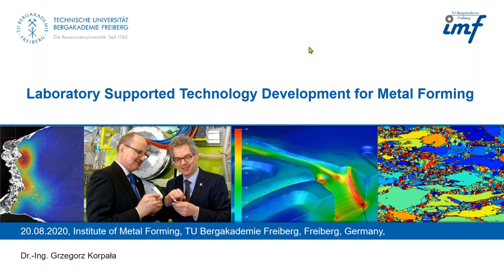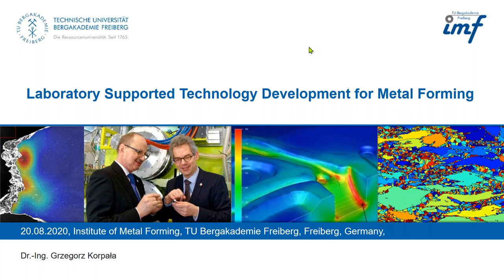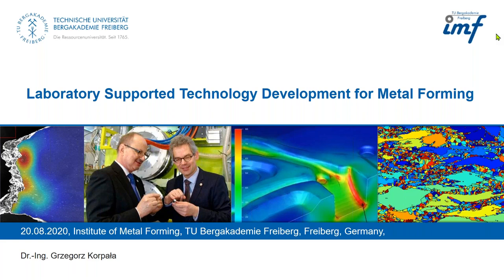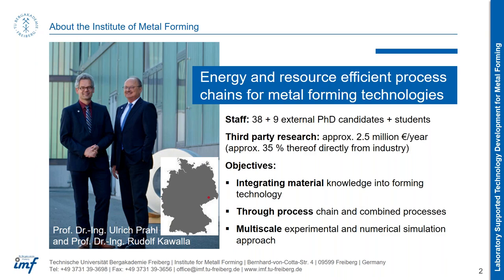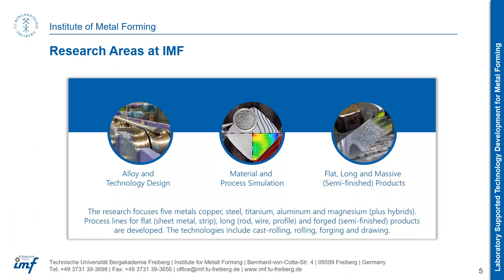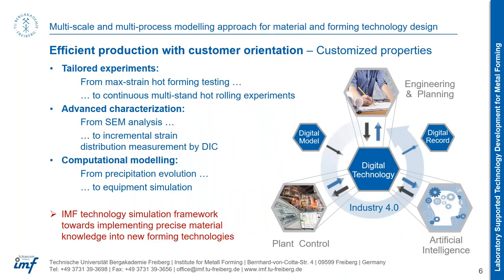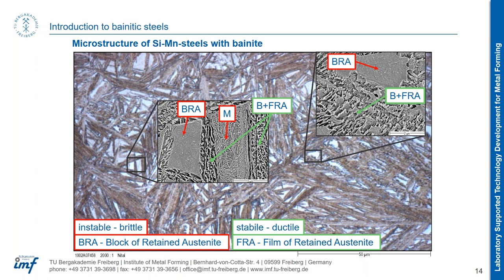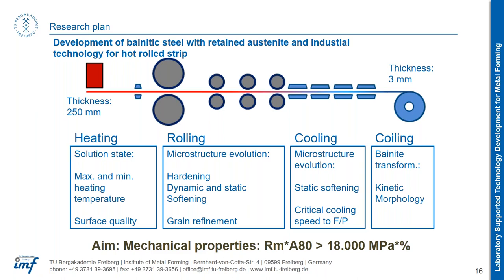Episode 17 - Laboratory Supported Technology Development for Metal Forming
Presenter: Dr.-Ing. Grzegorz Korpała,  TU Bergakademie Freiberg

Description: When developing new products, the option to try out the innovative idea on a small scale is crucial. In metal processing, the chain from the melt to the finished product is long and has many process parameters. It is impossible to try them all, and the decision-makers in industrial production are often only able to draw on their experience when developing new technologies. An alternative is the evaluation and validation utilizing small scale experiments - through experimental simulation using Gleeble test equipment.

With data from experiments and microstructure analysis, new processes can be designed efficiently and effectively. Using the example of high-strength low-alloyed steels with retained austenite, we will present the advantages of Gleeble equipment in evaluating various process parameters along the entire production chain. These include the temperature ranges of continuous casting, the hot rolling strategy and temperature control during cooling. The developed technology was tested in a pilot plant in laboratory scale and then implemented in large-scale production. The successful project resulted in a patent and will be discussed during the webinar.